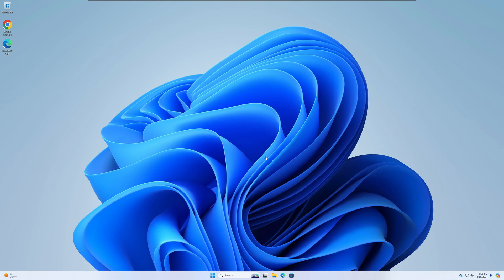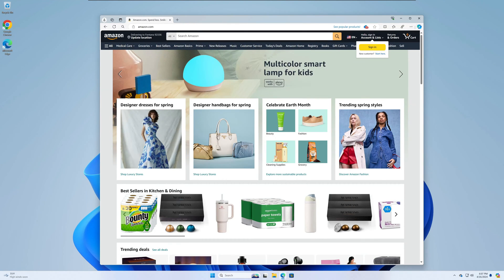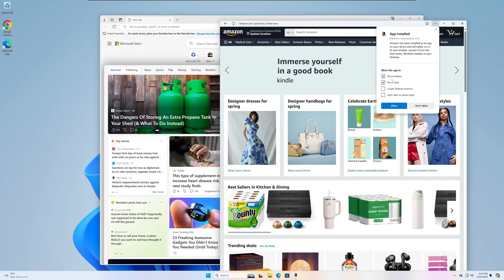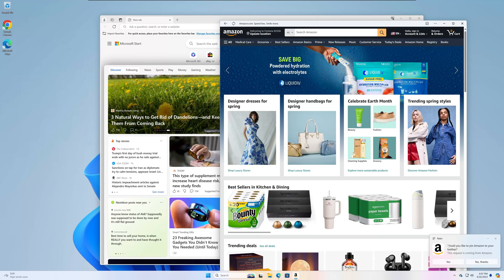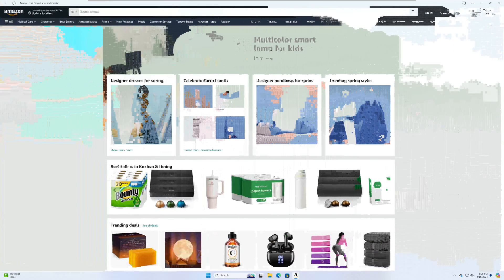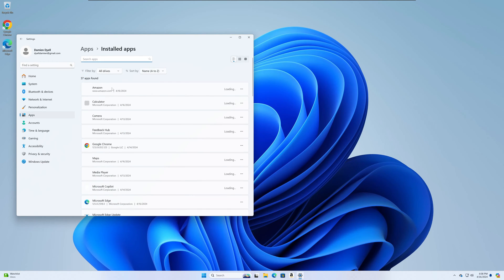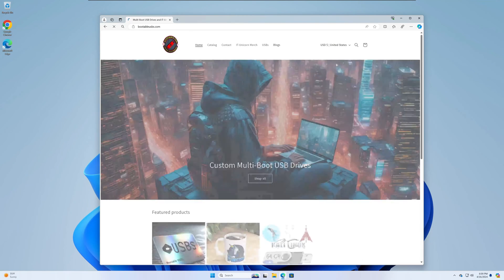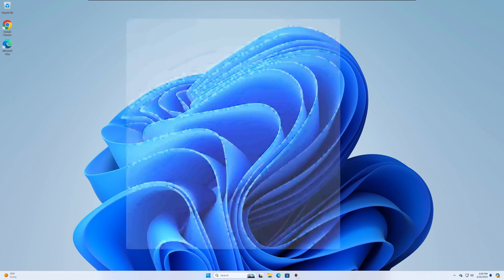Exciting Tutorial: Convert Websites to Apps with Microsoft Edge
Learn how to convert websites to apps using Microsoft Edge in this exciting tutorial. Take advantage of this feature to streamline your browsing experience!
Learn how to seamlessly transform any website into a fully functional app using Microsoft Edge in Windows 11. This detailed, step-by-step tutorial covers everything from navigating Edge's settings to integrating the newly created app for optimal desktop use. Whether you're looking to enhance your productivity or streamline your desktop, this guide ensures you can do so effortlessly. Perfect for both beginners and seasoned users, discover the power and simplicity of creating web apps with Microsoft Edge today!